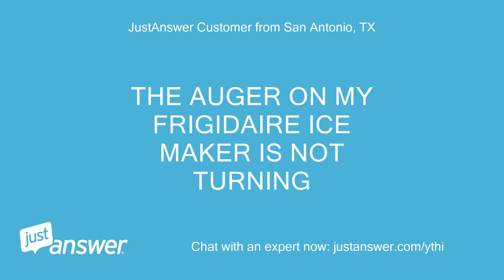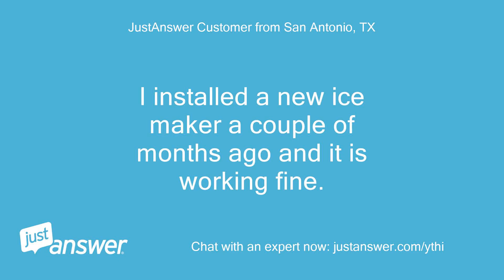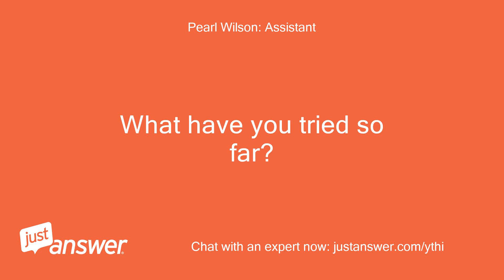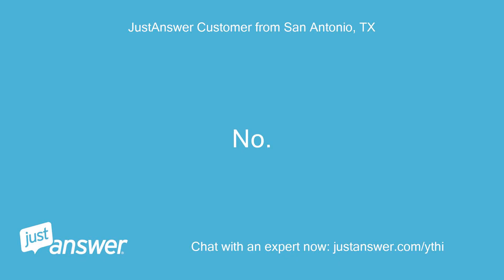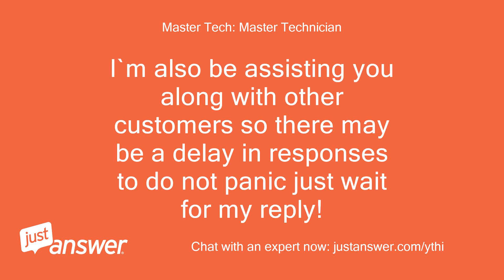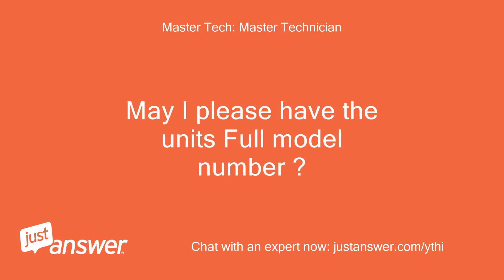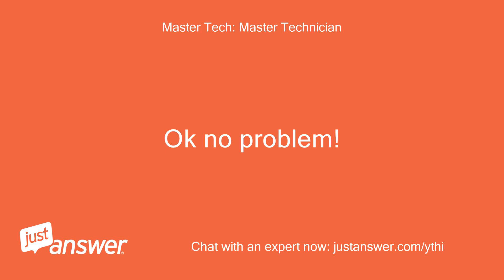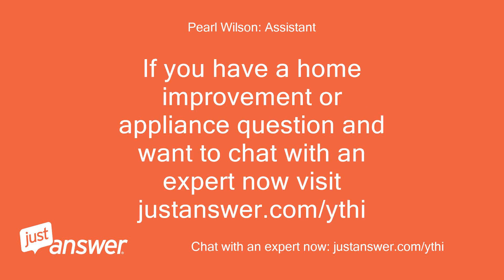THE AUGER ON MY FRIGIDAIRE ICE MAKER IS NOT TURNING. I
JustAnswer Customer from San Antonio, TX: THE AUGER ON MY FRIGIDAIRE ICE MAKER IS NOT TURNING
Pearl Wilson: Assistant: When did you last replace your Frigidaire ice maker's water filter?
Pearl Wilson: Assistant: How old is the ice maker?
JustAnswer Customer from San Antonio, TX: I installed a new ice maker a couple of months ago and it is working fine.
JustAnswer Customer from San Antonio, TX: Problem is the motor that turns the auger to dispense cubes is not turning the auger
Pearl Wilson: Assistant: How long has this been going on with your Frigidaire ice maker?
JustAnswer Customer from San Antonio, TX: It just started.
JustAnswer Customer from San Antonio, TX: I took out the cube container thinking maybe the auger was bleing blocked but no luck
JustAnswer Customer from San Antonio, TX: Can I replace the motor that turns the auger?
Master Tech: Master Technician: PLEASE READ MY ENTIRE POST !
Master Tech: Master Technician: My name is Woody.
Master Tech: Master Technician: I`m sorry to hear that your having issues!
Master Tech: Master Technician: I`m also be assisting you along with other customers so there may be a delay in responses to do not panic just wait for my reply!
Master Tech: Master Technician: NOTE : The website will send you a prompt for a PHONE CALL And POP UPS those are NOT from me , so if you do not want me to call you then please IGNORE IT !
Master Tech: Master Technician: May I please have the units Full model number ?
JustAnswer Customer from San Antonio, TX: Cancel me
Master Tech: Master Technician: And have you tested the auger motor to see if it was getting voltage when your calling for ice cubes to be dispensed ?
JustAnswer Customer from San Antonio, TX: Cancel
Master Tech: Master Technician: Ok no problem!
Master Tech: Master Technician: I as the expert can not cancel anything , you will need to contact the website we both are using .
Master Tech: Master Technician: As an expert we never see your personal or billing information we only see your question and the replies to that question .